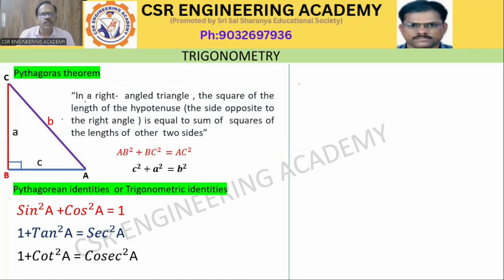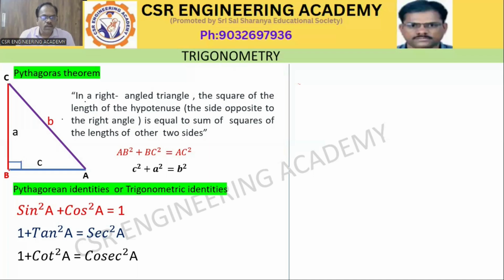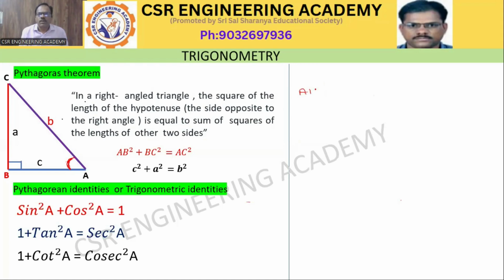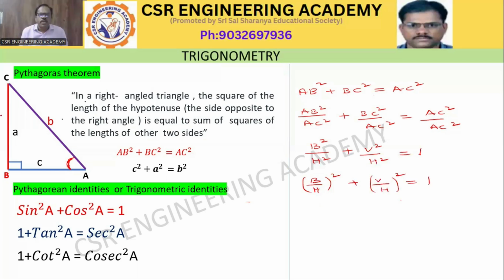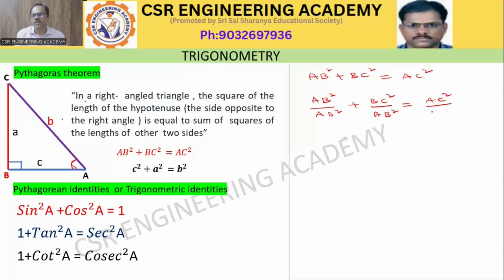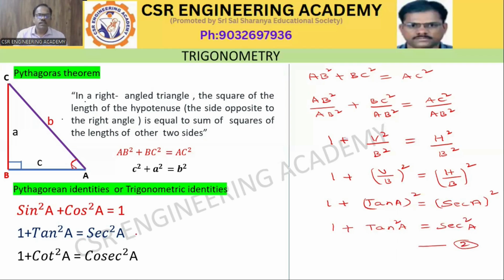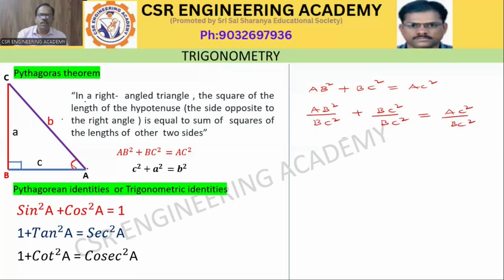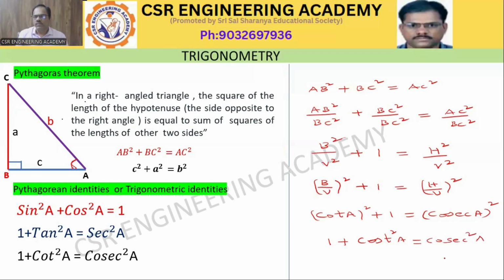TRIGONOMETRY |LECTURE-6|CBSE CLASS-10|INTRODUCTION| CSR ENGINEERING ACADEMY